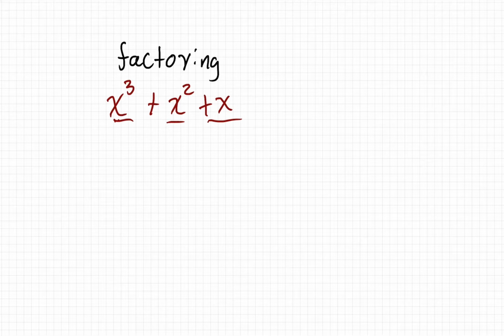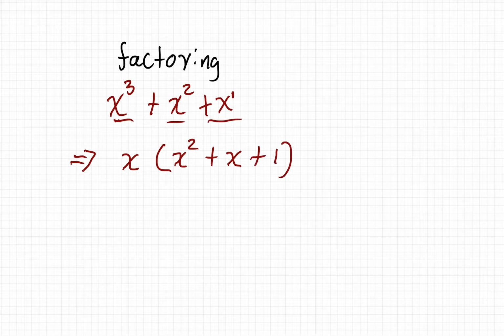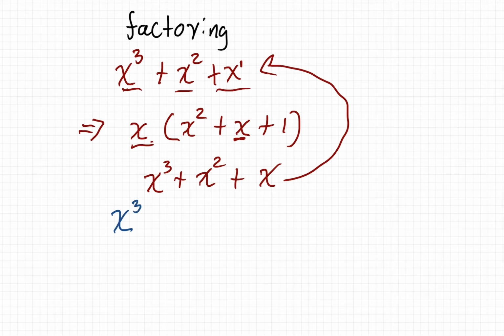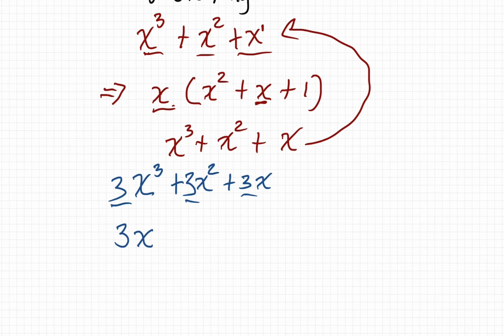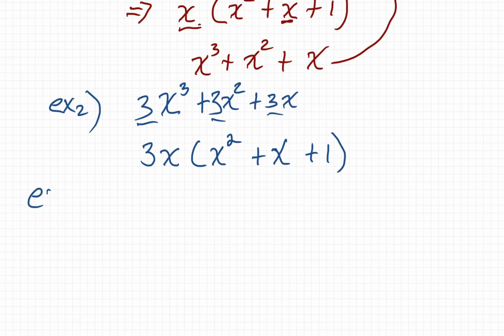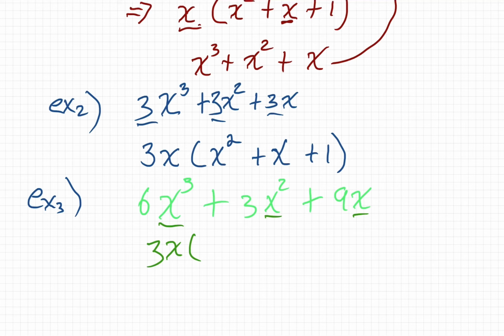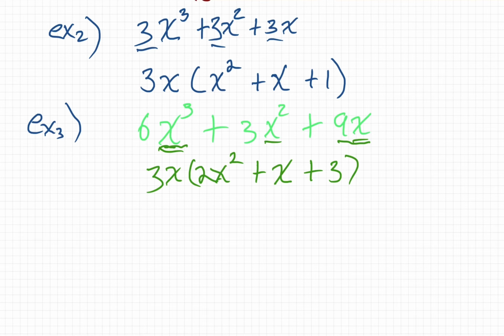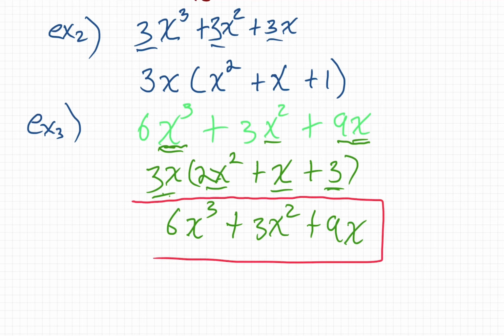Basic Polynomial Factoring (third degree)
In this video, I introduced the basic idea of factoring.